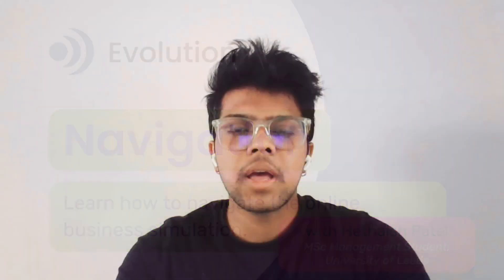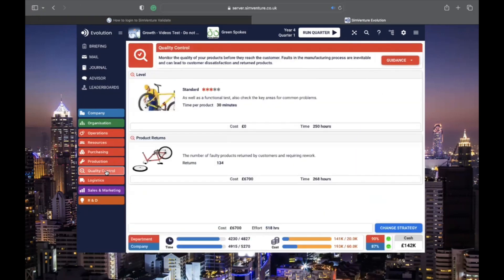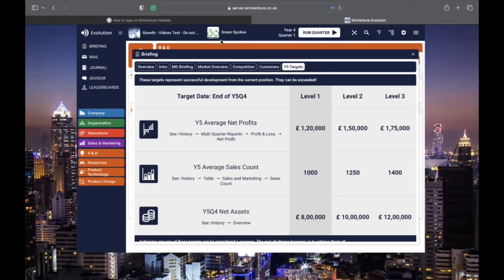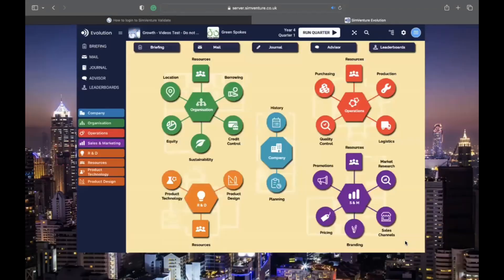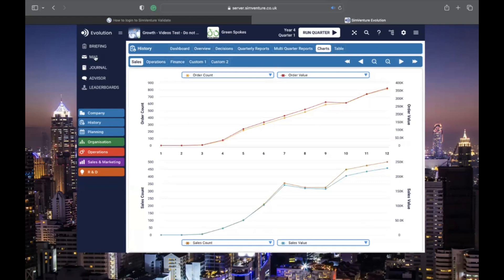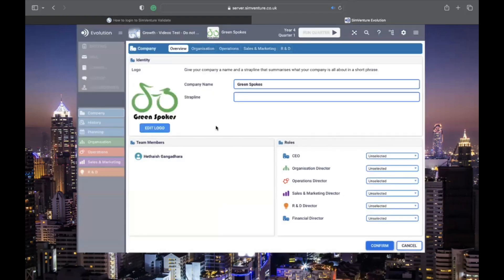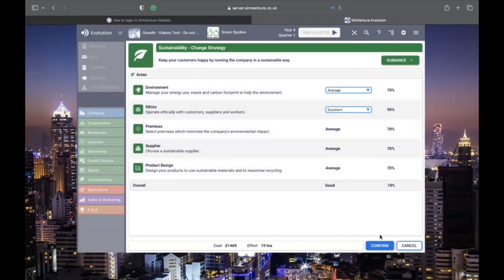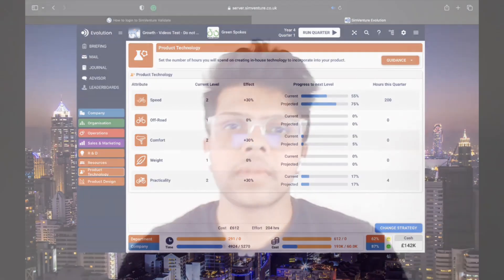How to navigate the online business simulation, Evolution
Join University of Leeds student, Hethaish Petal, as he walks you through how to navigate the online business simulation, Evolution, from a learner’s perspective.